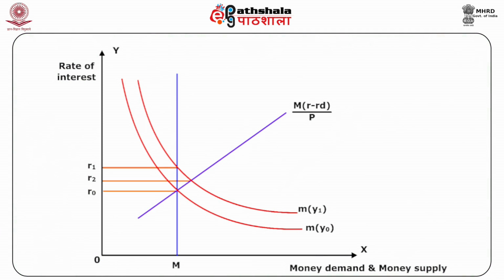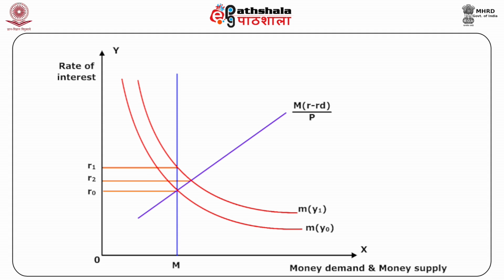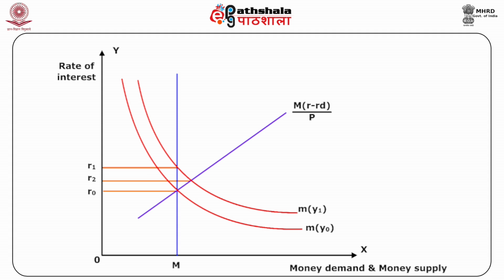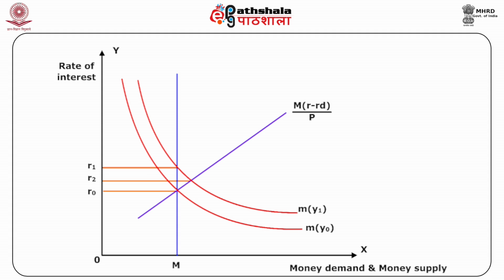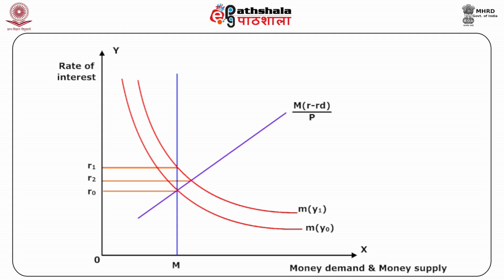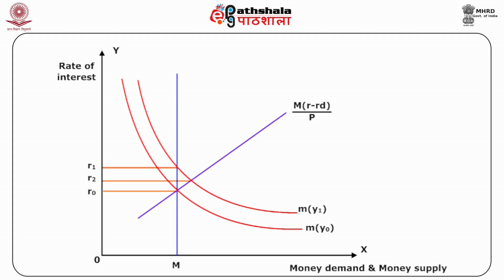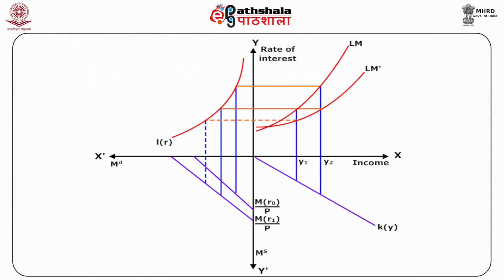MODIFIED LM FUNCTION (COM)